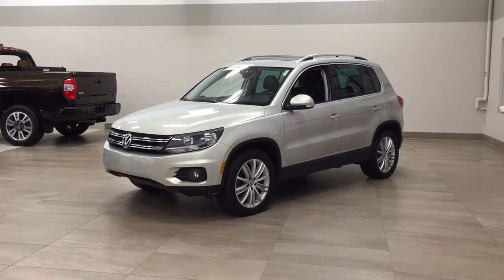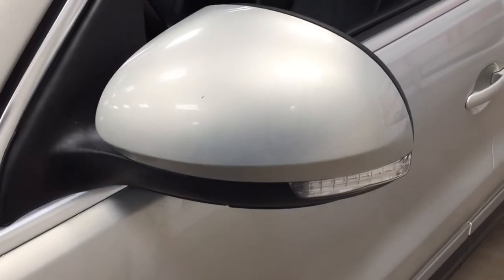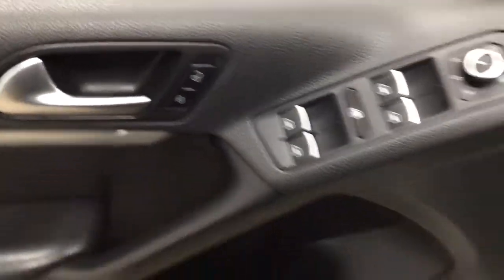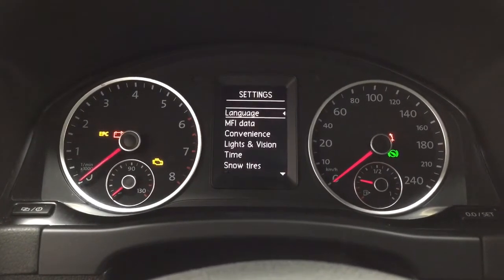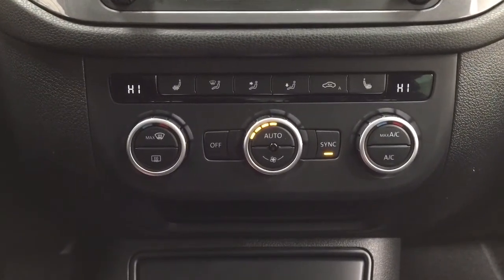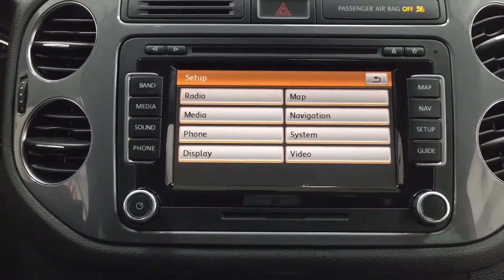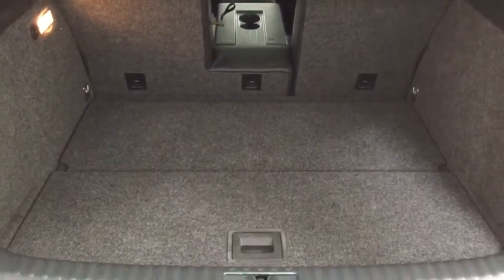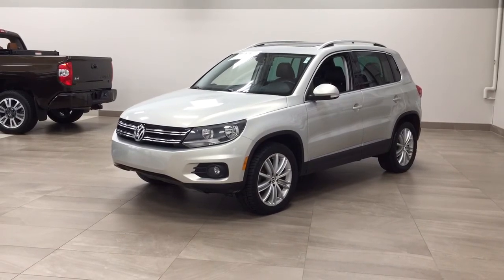2013 Volkswagen Tiguan Review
This is a 2013 Volkswagen Tiguan with 6-Speed A/T transmission Silver[8E8E,Reflex Silver Metallic] color and Titan Black interior color.  This video is recorded and uploaded by cDemo Mobile Inspector